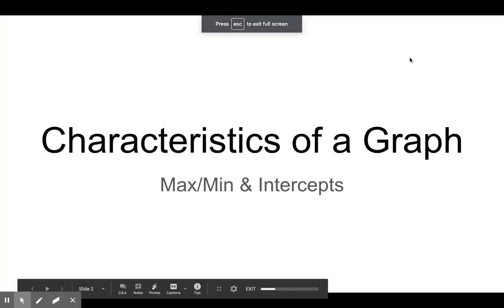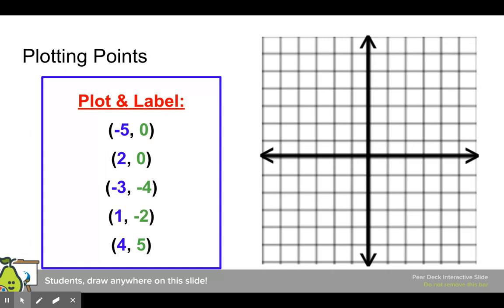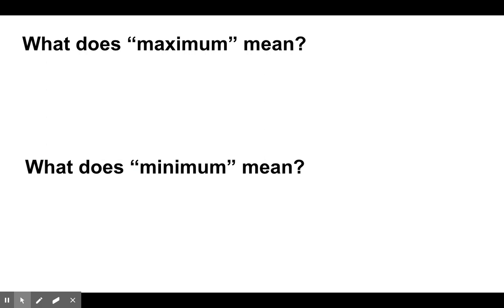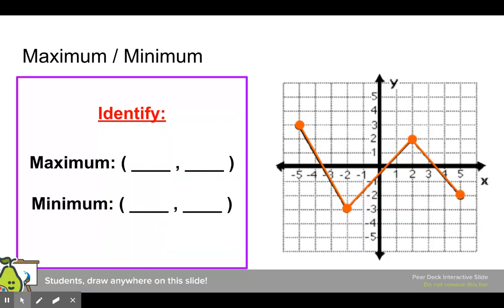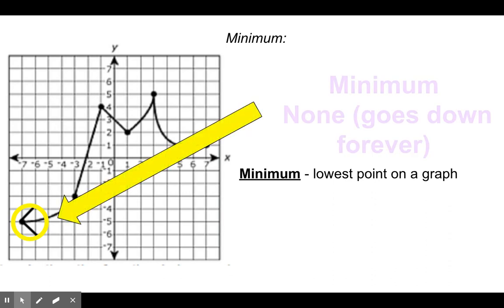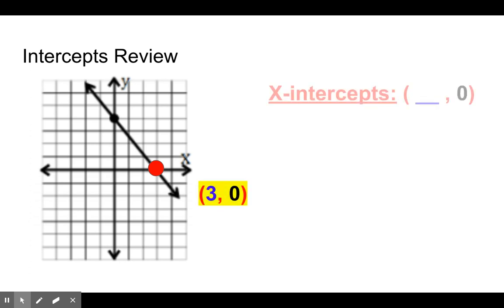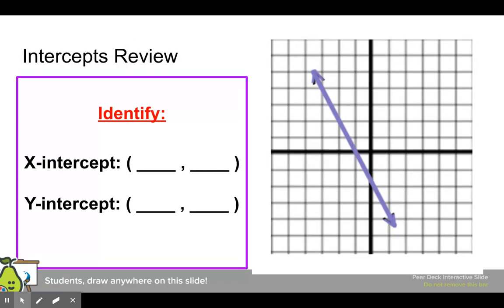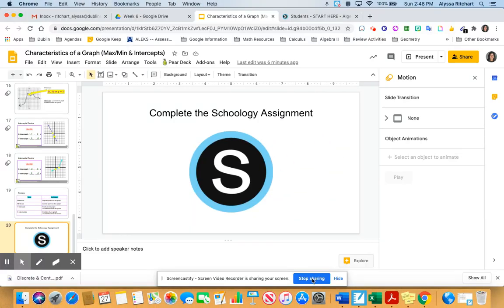M1T1 Characteristics of a Graph Plotting Points, Max Min, Intercepts